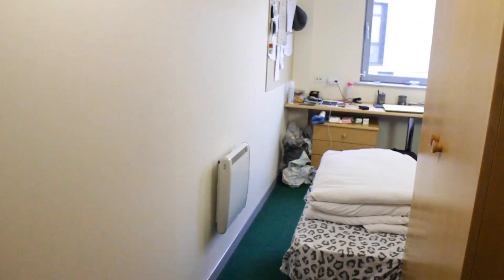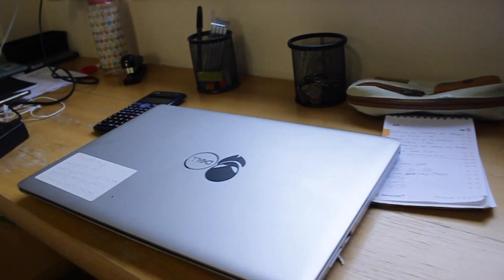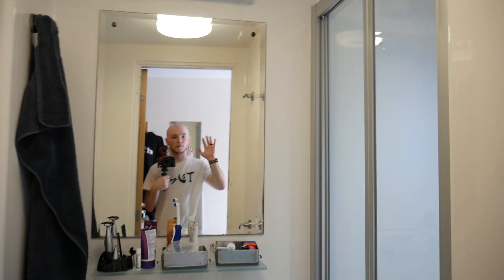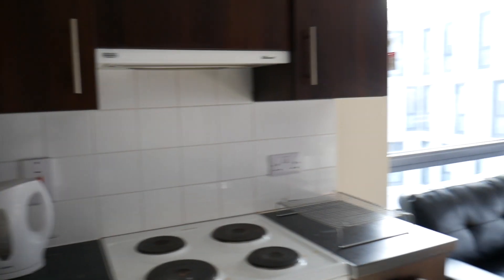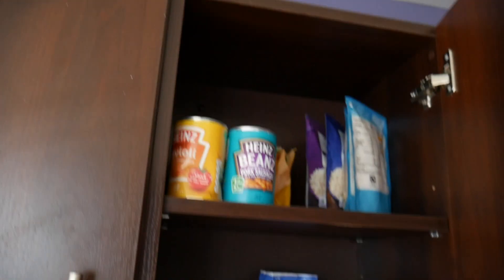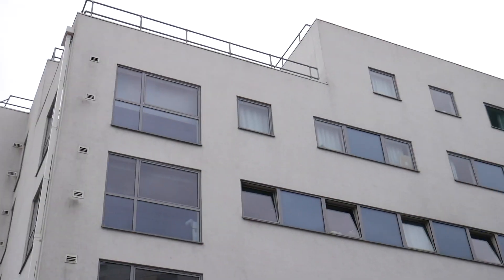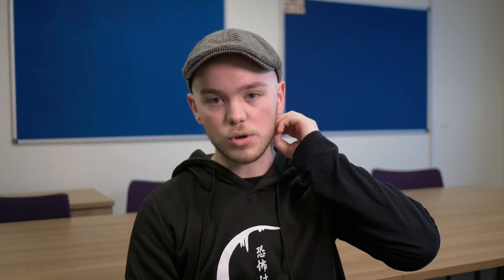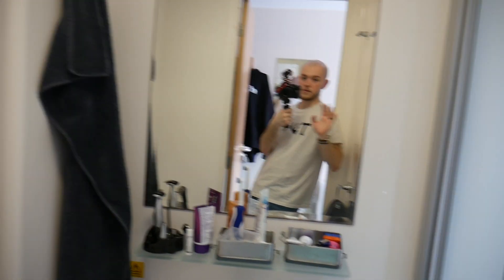Northumbria University - Winn room tour and more!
What is it like to live in Winn? Let Connor and Mahmoud show you.

This Vlog all will tell you everything you need to know about living in Winn.